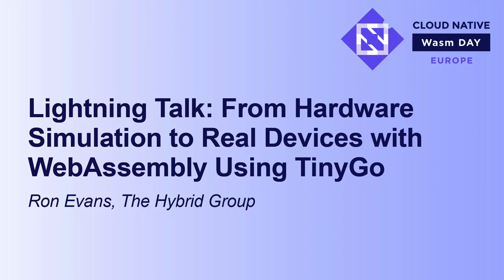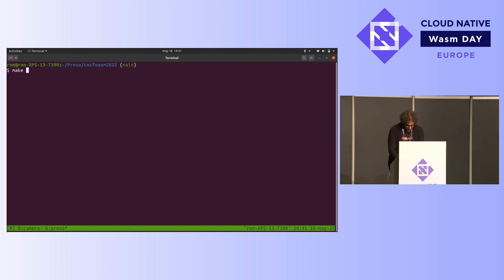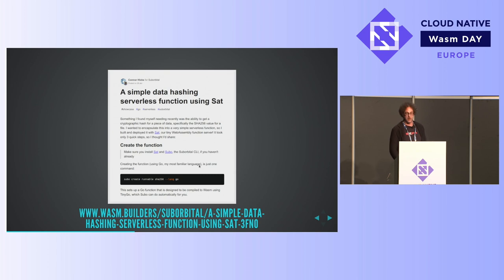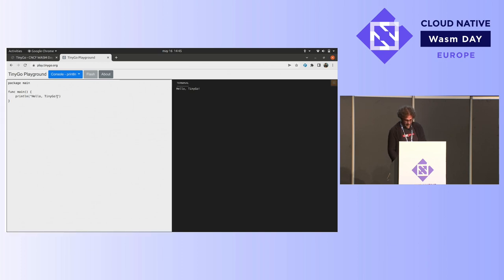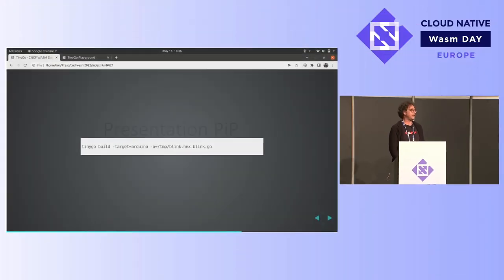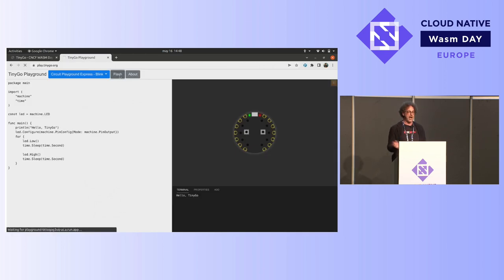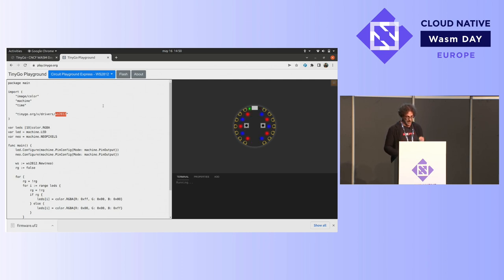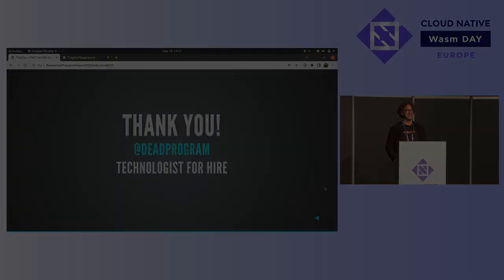Lightning Talk: From Hardware Simulation to Real Devices with WebAssembly Using TinyGo - Ron Evans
Lightning Talk: From Hardware Simulation to Real Devices with WebAssembly Using TinyGo - Ron Evans, The Hybrid Group

TinyGo is a compiler for the Go programming language that is able to produce WebAssembly code that is significantly smaller than the main Go compiler. The TinyGo Playground is an online web application which lets you compile your code for physical devices in the cloud, and then play with it in your browser using a WebAssembly simulator. You can then also download the native binary code that can execute on real devices using like ARM, Arduino, and even RISC-V. This talk will include live code demonstrations with both simulated and also real-world physical hardware, all using code compiled using the TinyGo Playground, as well as showing some of how the Playground itself is built.